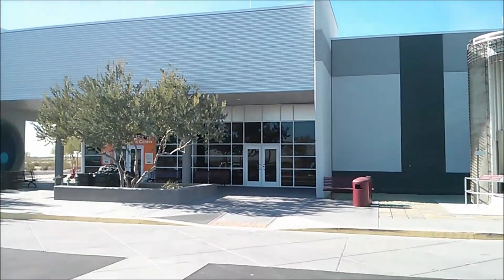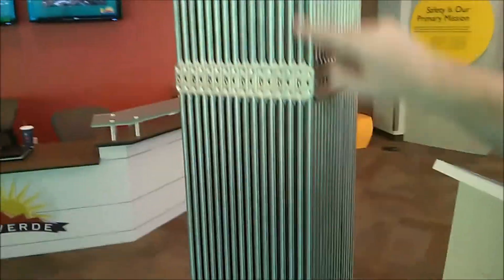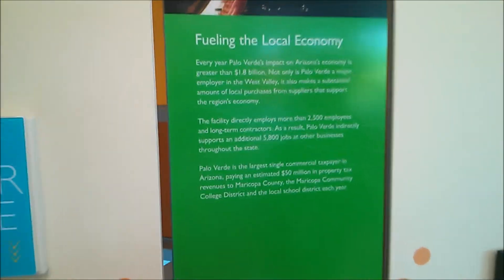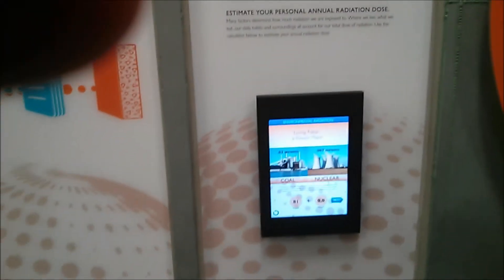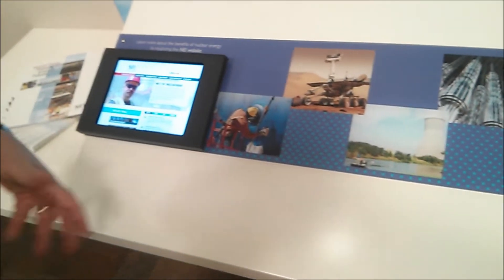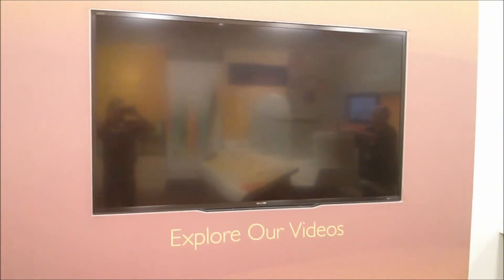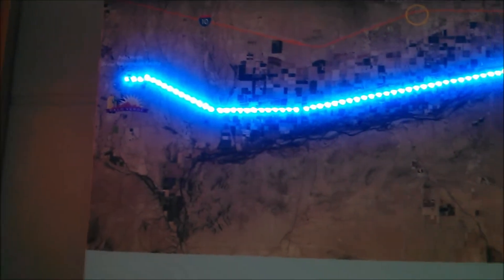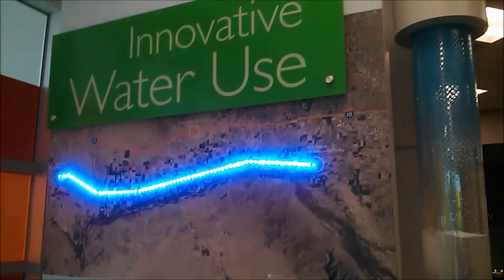Palo Verde EEC Inside Tour - Short Clips v009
Clip show of the inside of the Arizona Palo Verde Energy Education Center for Nuclear Energy.  If enticed, watch the longer video and come visit the center.

Normally open by appointment made in advance – when we have interest, it is usually the first Saturday of the month, opening at 9 am and closing at 12 noon, or select a Tuesday or Thursday.

Directions:  *DO NOT DRIVE TO THE PALO VERDE POWER PLANT* - the education center is 25 miles east of that.  Here are the directions:

It is less than a mile south of I-10 on Airport road, just west of the town of Buckeye, about 25 miles west of Phoenix.

Let them now the date in mind, how many people, and what are the demographics of your group.